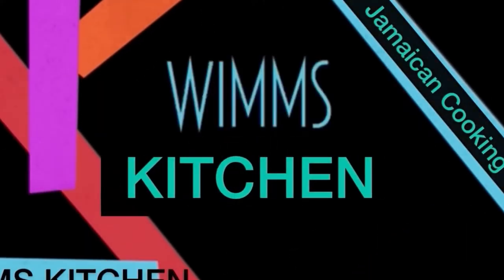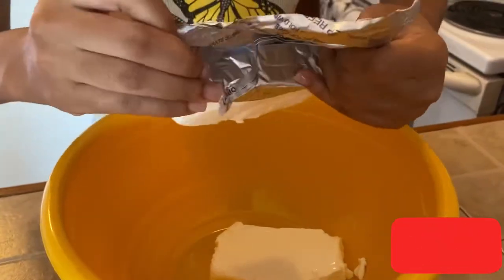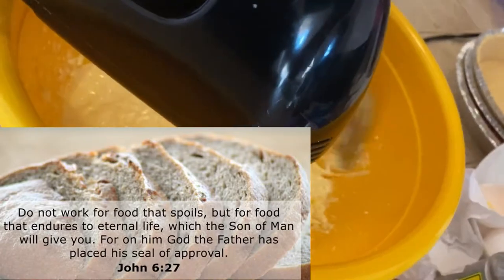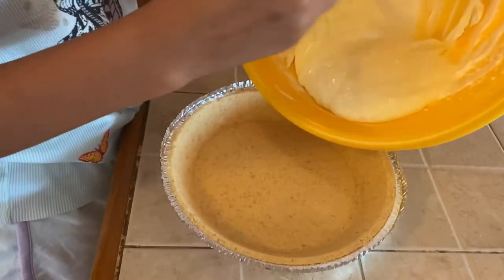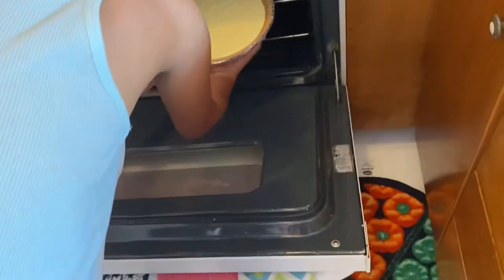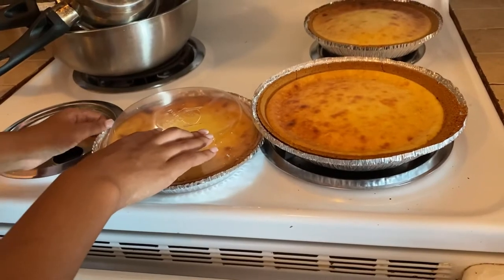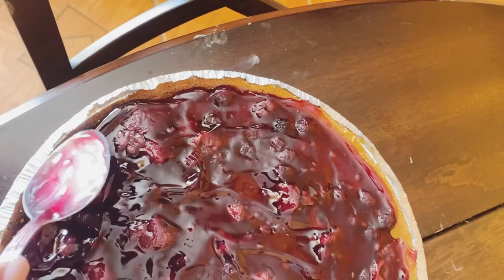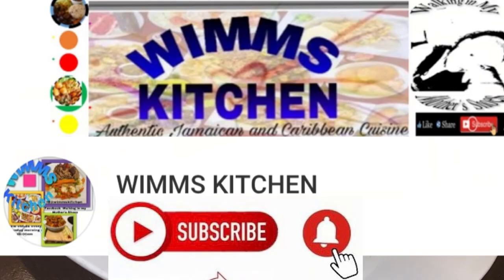Easy Cheesecake: Jamaican Cuisine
I invite you to Wimms Kitchen with my beautiful cohost Elise, who demonstrated how to do easy cheesecake, Jamaican style.